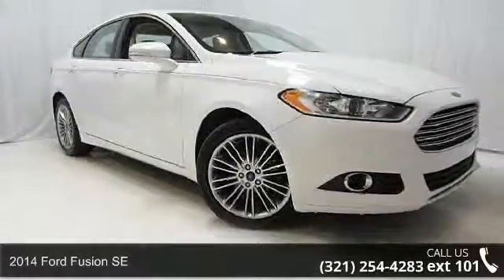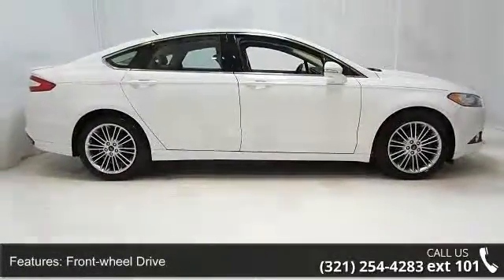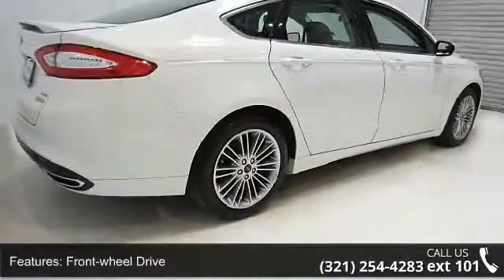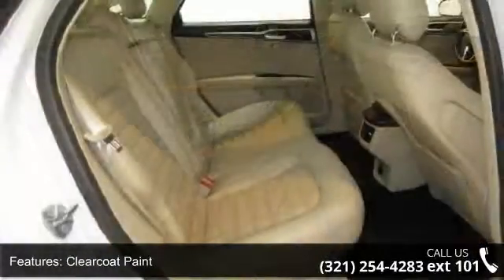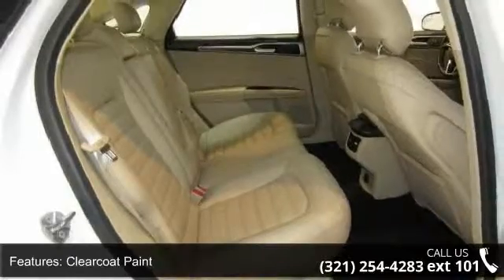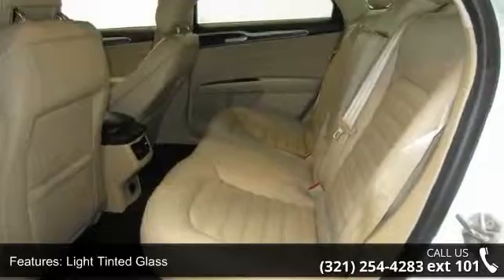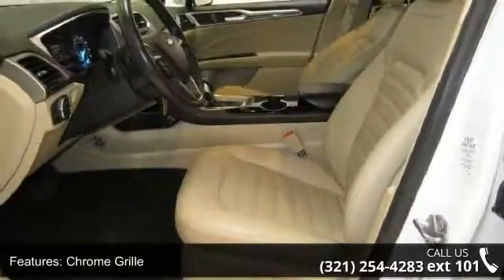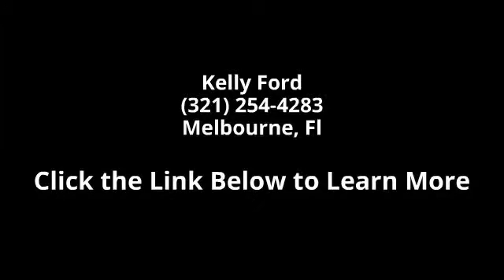2014 Ford Fusion SE - Kelly Ford - Melbourne, Fl 32935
One Owner, Clean Vehicle History, Factory Warranty, Alloy Wheels, Power Seats, Bluetooth, Moonroof, Satellite Radio, 2.0L Ecoboost, Keyless Entry, Leather... We've been in Melbourne for over 40 Years! Come find out why Kelly Ford is the best place to buy a New or Pre-Owned vehicle in Brevard County...